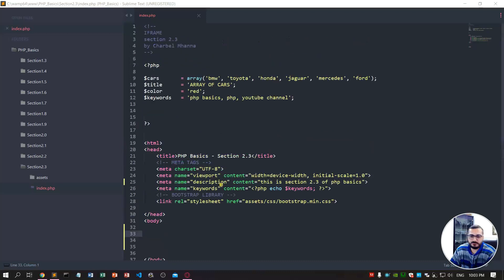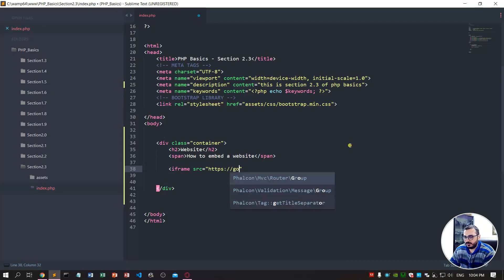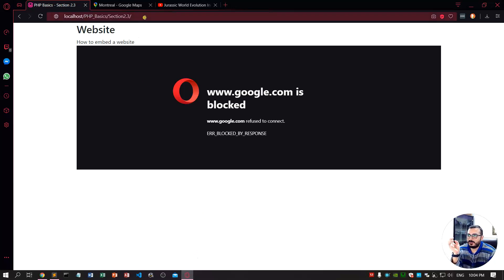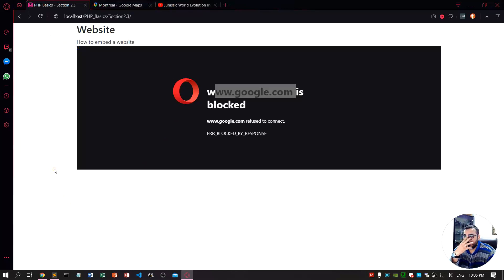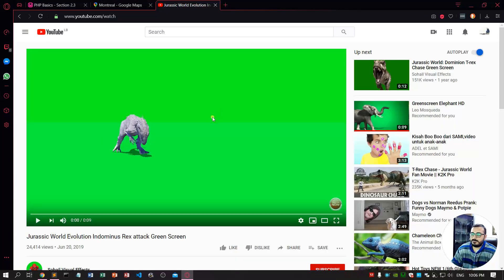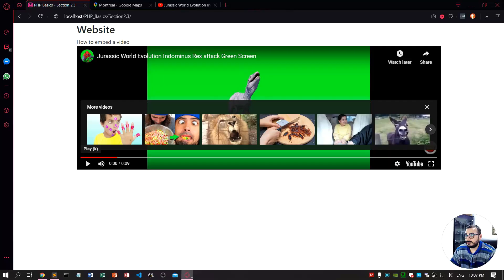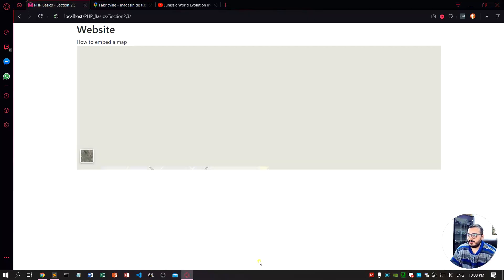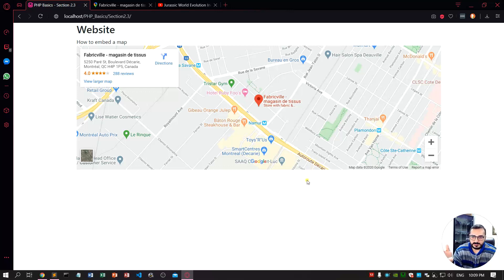How to Use iframes in PHP: A Beginner's Guide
Learn how to use the iframe tag in PHP with this beginner-friendly tutorial. Discover the power of iframes and how to incorporate them into your web development projects. Perfect for beginners to PHP and iframe technology!